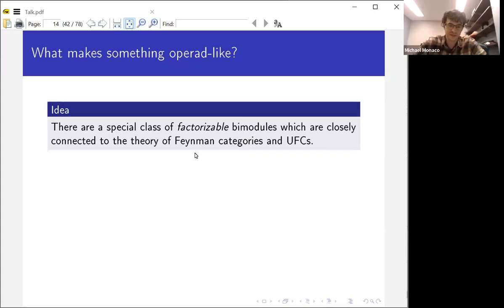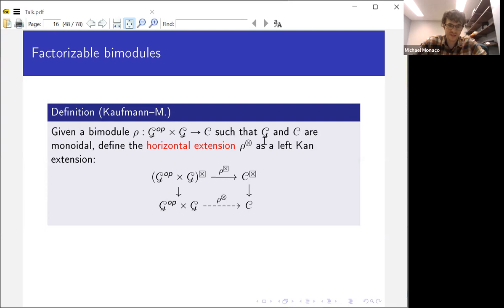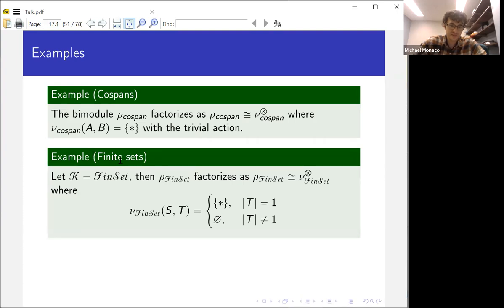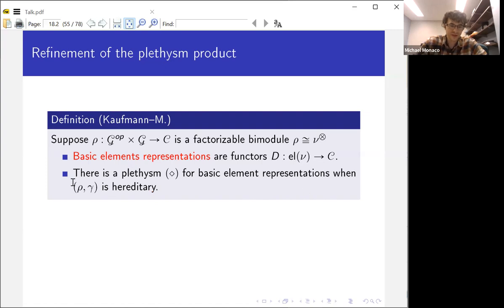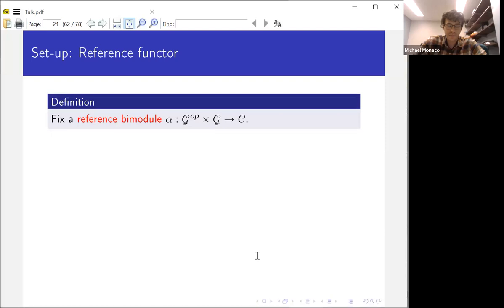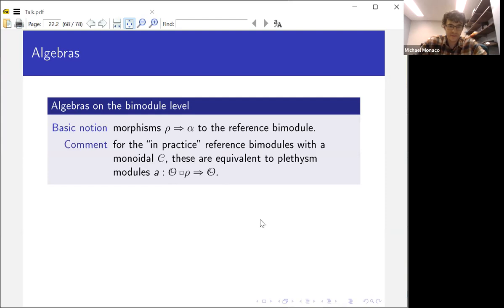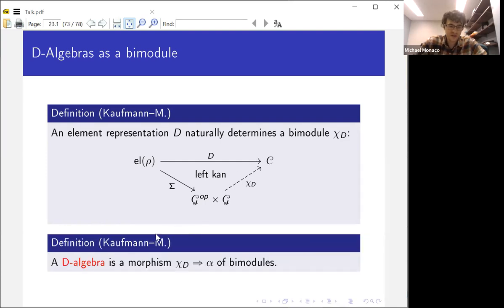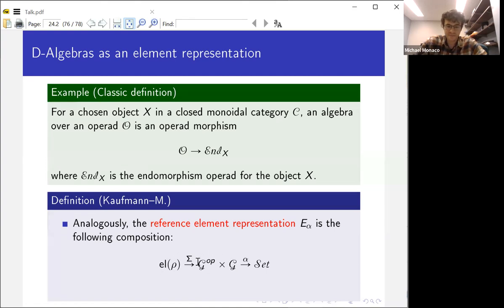Michael Monaco: Equivariant bimodule algebras and their representations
Recorded at the Maurice Auslander International Conference, Woods Hole Oceanographic Institute, 2023.